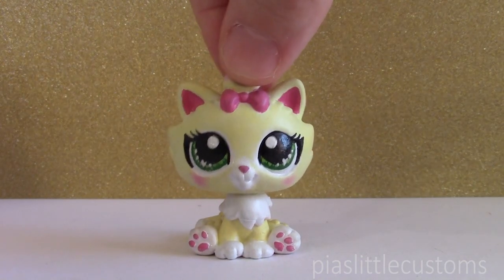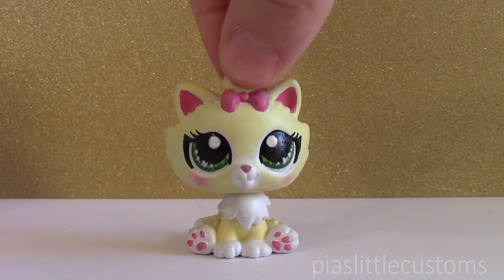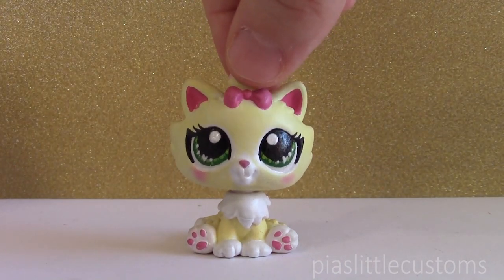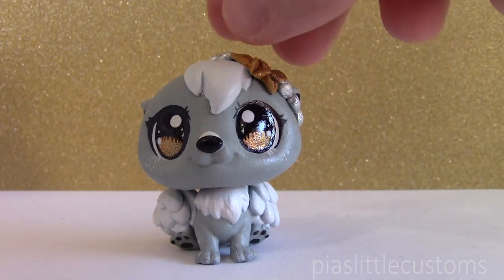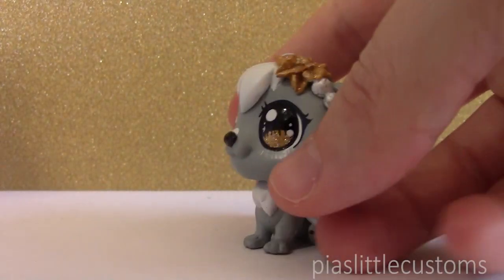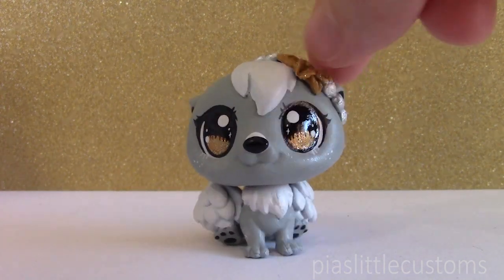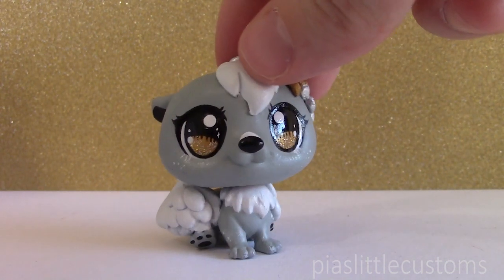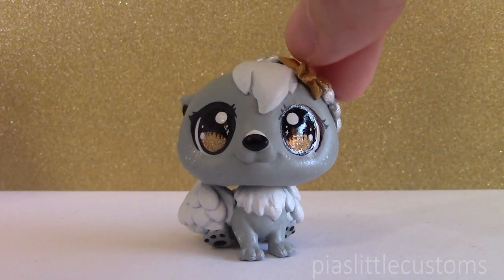Special LPS Custom: "Aether" Glitter Otter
FAQ: I use a sculpting putty called Kneadatite and acrylic paints of various brands for my customs :) This custom will be up for sale next week (January 23rd to January 28th) ^_^

Today's new custom is an OC of mine that was inspired by the name "Aether"! She features tons of glitter because I can't stop using it! I'm obsessed!! Hope you like her! :D